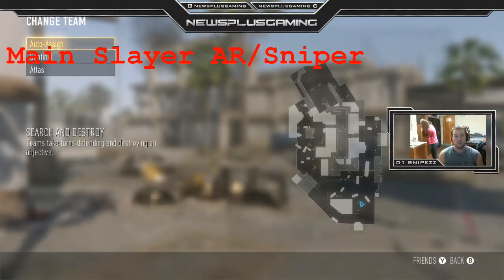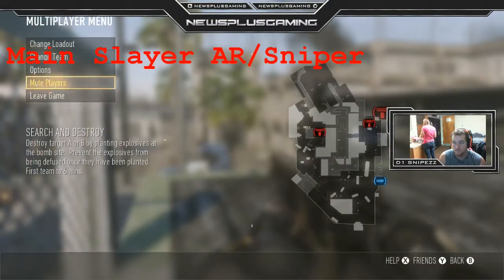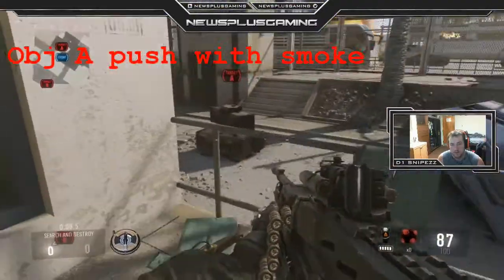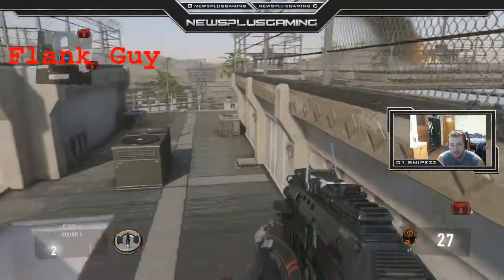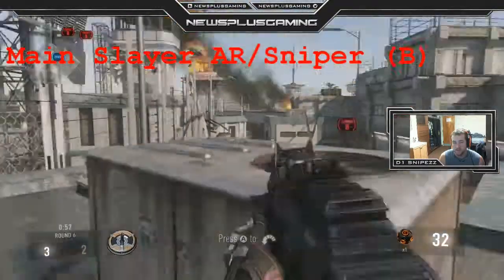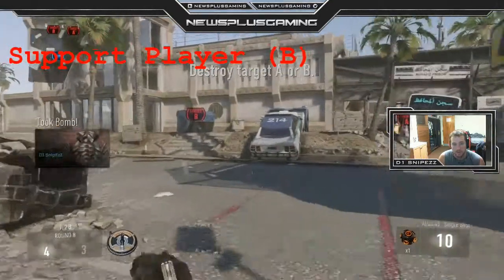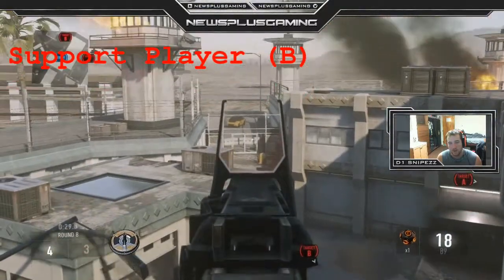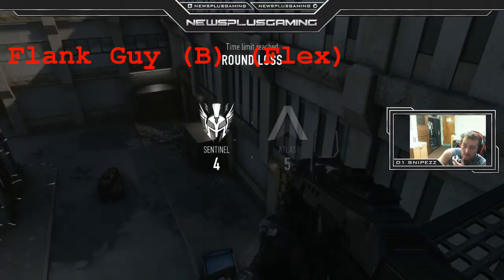Riot Search and Destroy Strategy and Tips (Offense)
This one was a little more complicated that the defensive side of Riot.